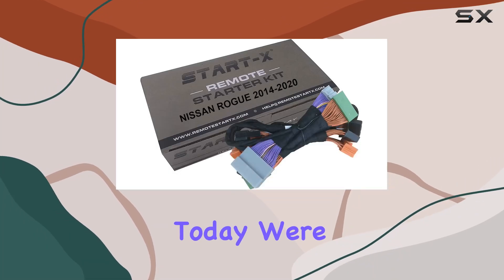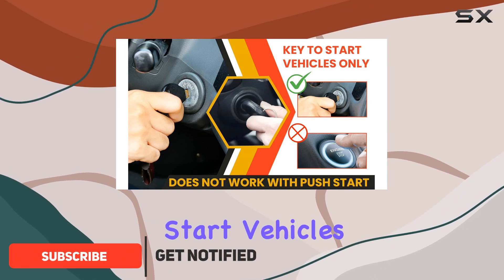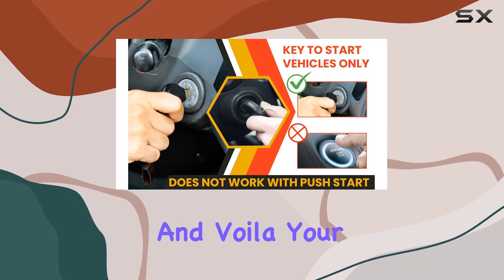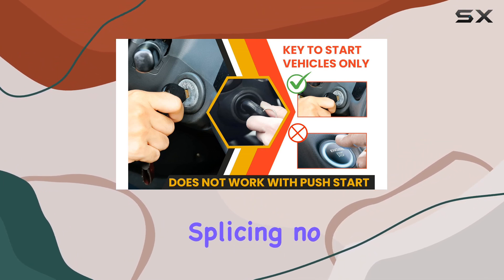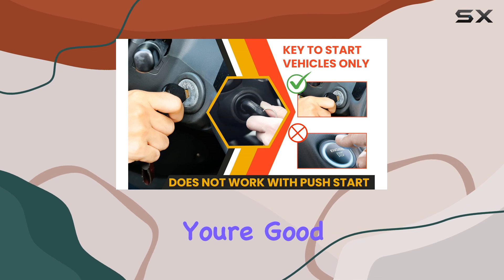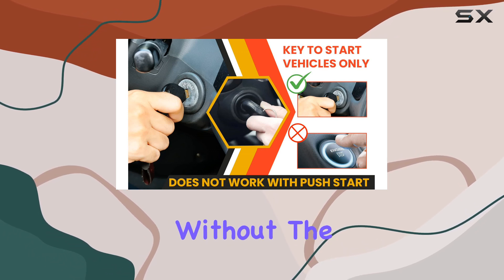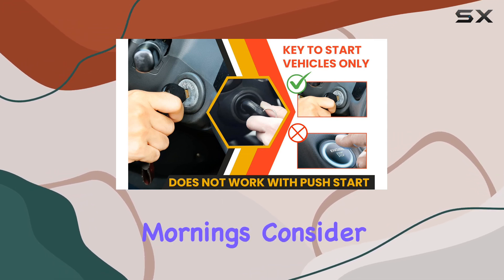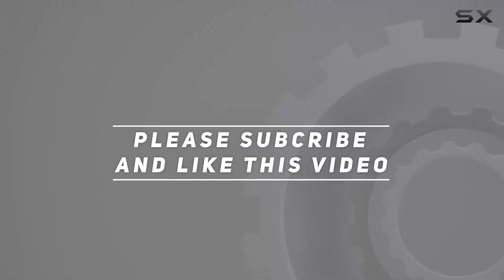Start-X Remote Start Kit for Rogue 2014-2020, Rogue Sport 2017-2021 || Plug n Play || Zero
0:00 Intro
0:06 Review

Things that we mentioned in this video:
Start-X Remote Start Kit : B09DBZQPSD